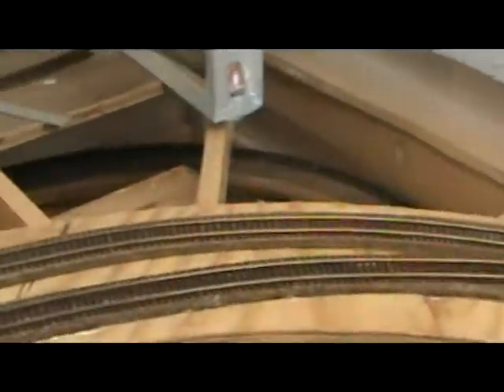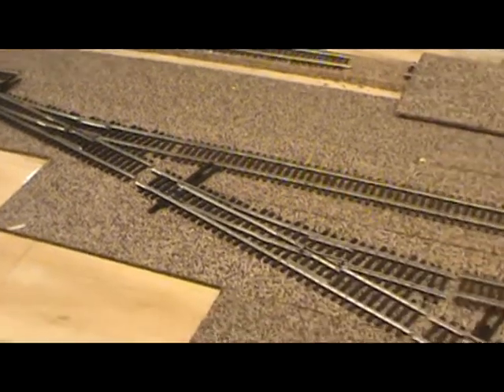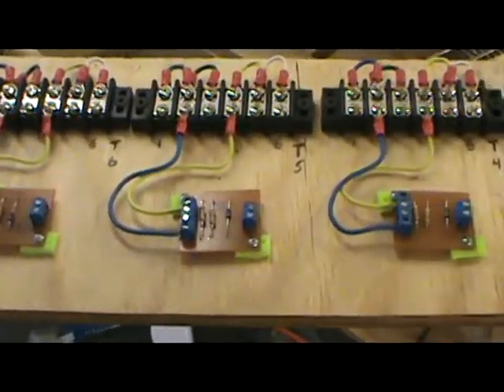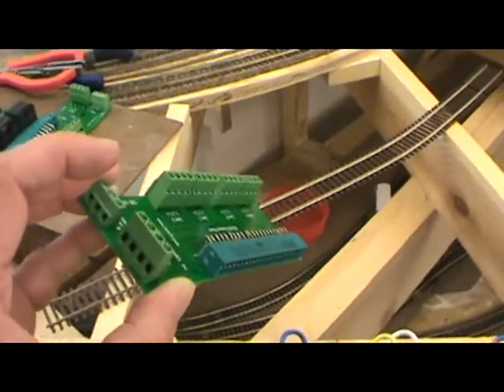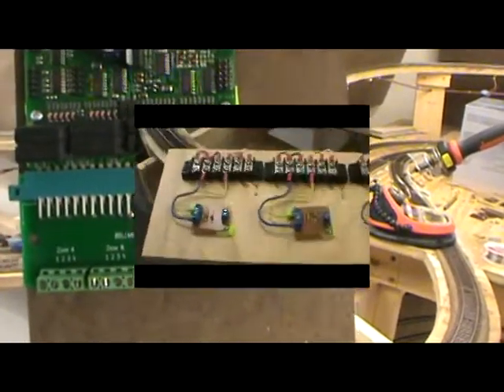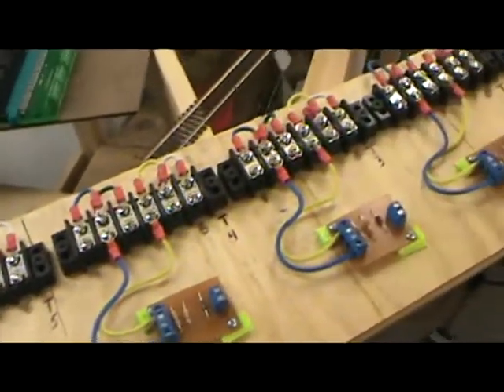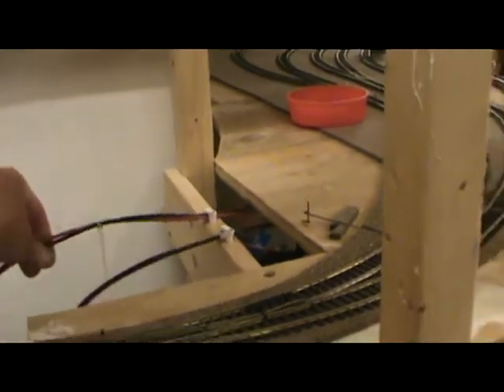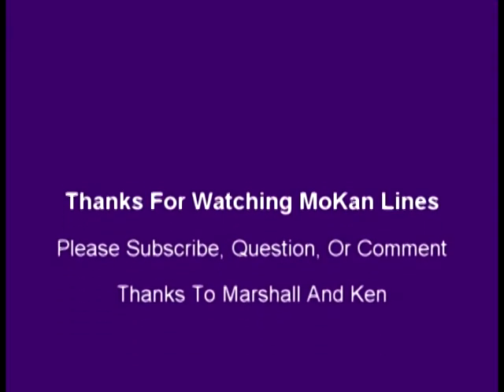MoKan Lines DCC Bus Wiring 4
A quick update on track and then how I am wiring the staging yard.